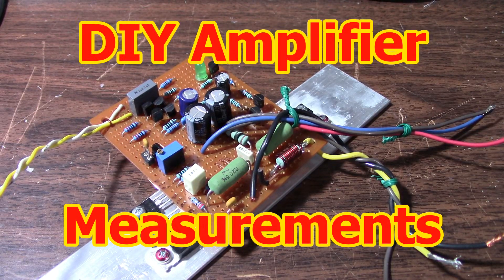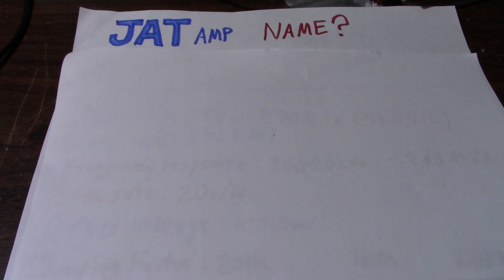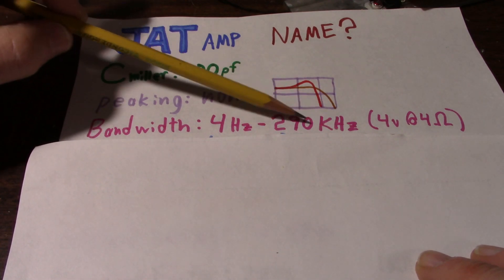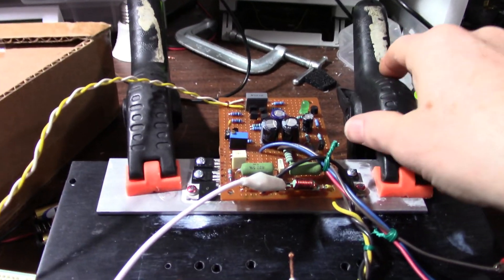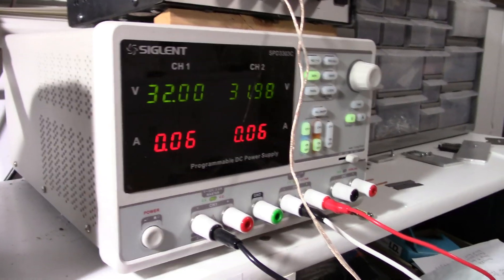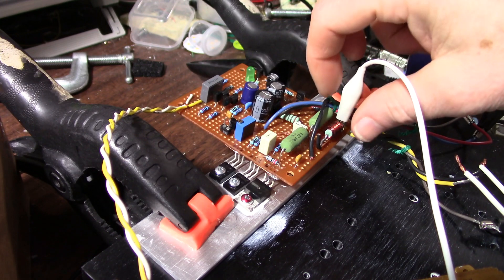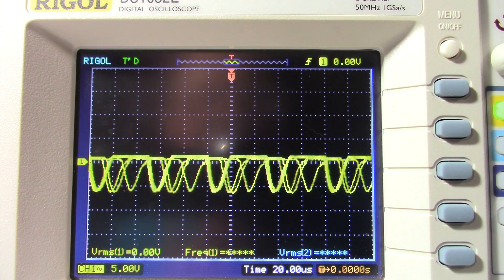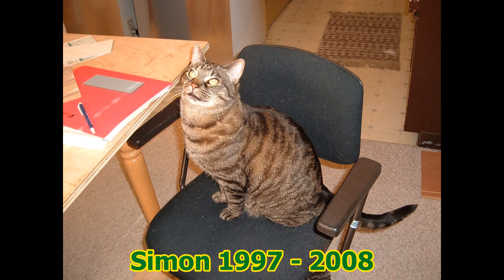Discrete audio amplifier project PT17 measurements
Several measurements are made to the prototype amplifier. Any new problems discovered? Watch and find out.